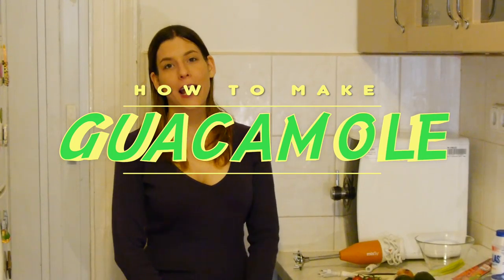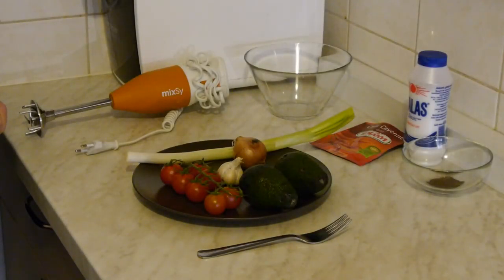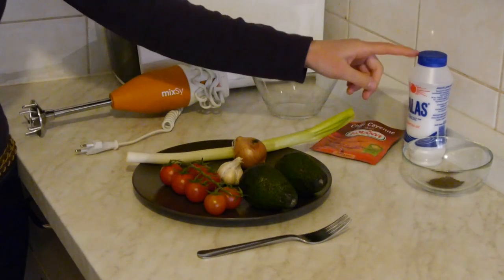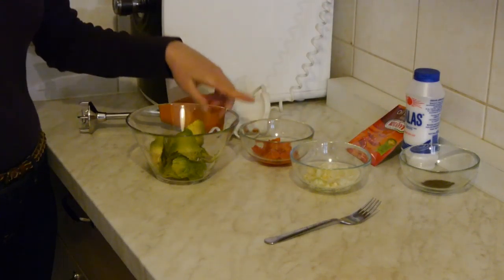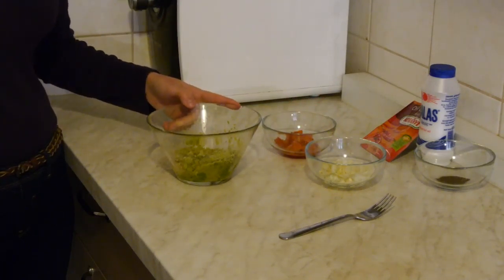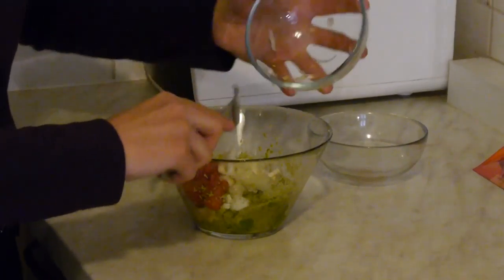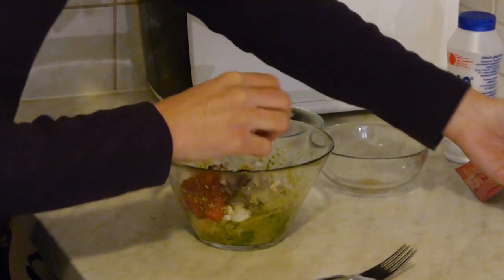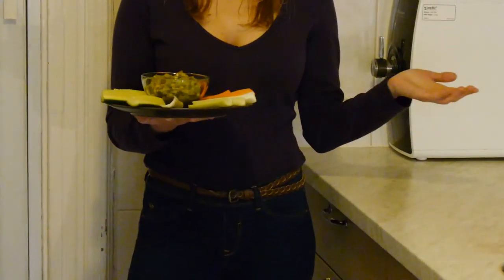Guacamole HD 1080p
Guacamole

I thought this is a Mexican food. But not. This is form Aztec, who lived in Peru If I learned it well. Anyway the continent is the same :)

This food is perfect for snack or with some meat. I eat this when i watch movie at home.
As I do some diet now I eat this with vegetable( carrots, cucumber, salary) but the original one is with tortilla.

I need some:
Avocado
Tomato
Chili
Pepper
Salt
spring onion
Garlic

Cut the avocados and take out the vegetables and put them in a bowl. Cut the other vegetables and put them in a different bowl. Mix the avocados with a hand mixer add some salt, pepper and chili. Mix it well and now add the vegetables. Stir them with a  spoon.

Put middle of the plate and next to the vegetables.

Bon appetit.

Bye